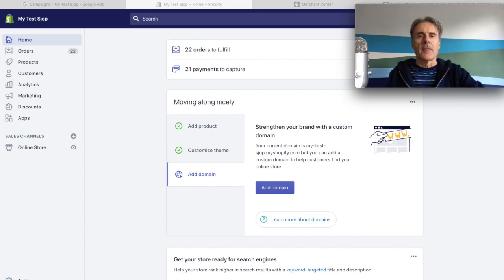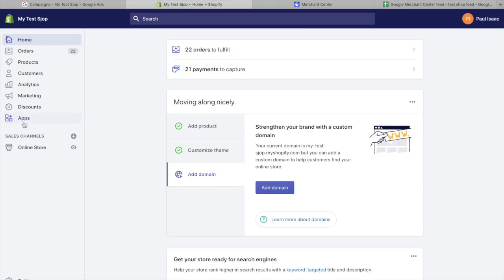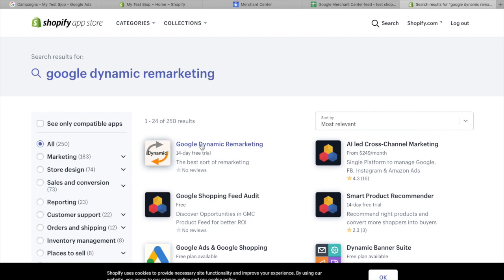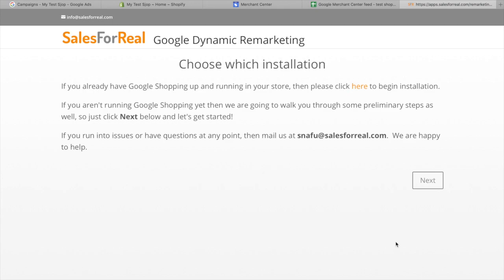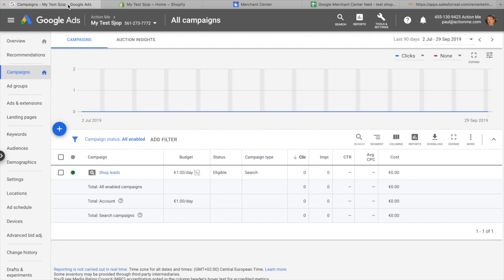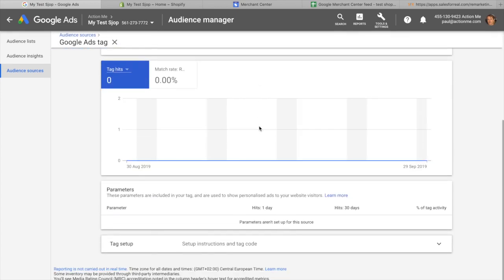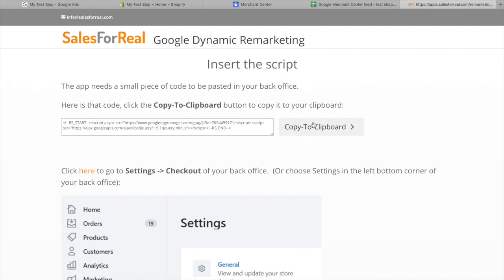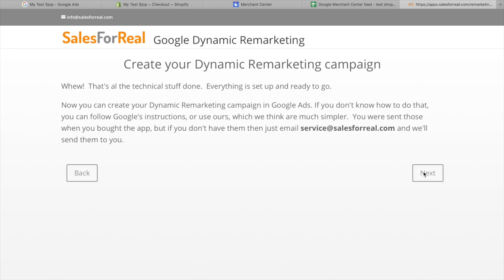Installing the Shopify Dynamic Remarketing app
The basics of how to install the Google Dynamic Remarketing app on your Shopify store